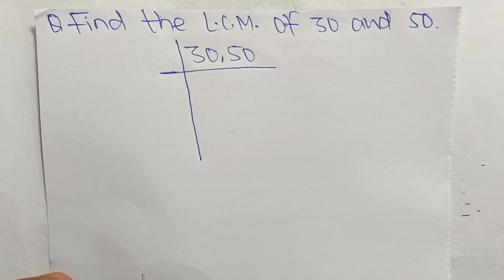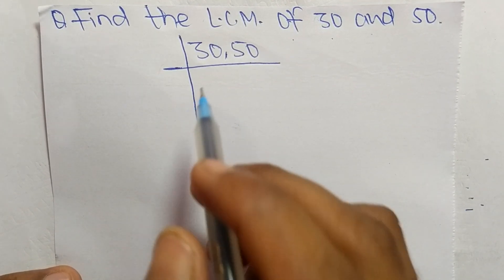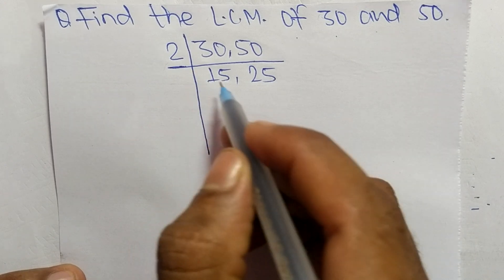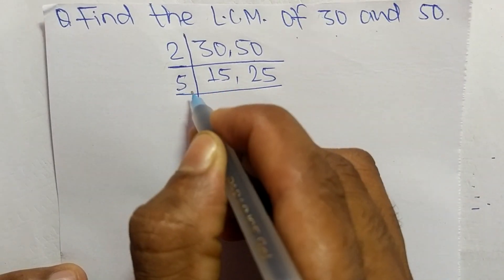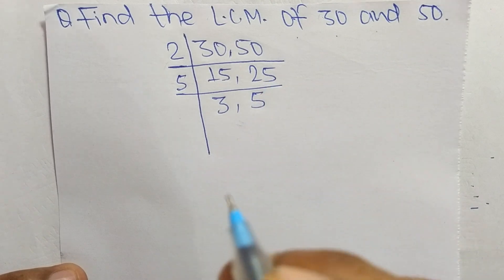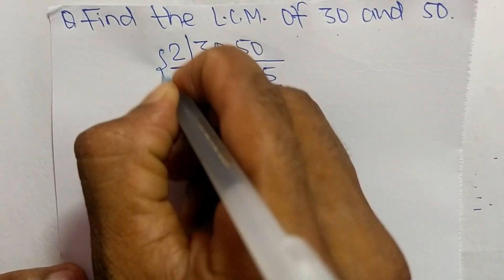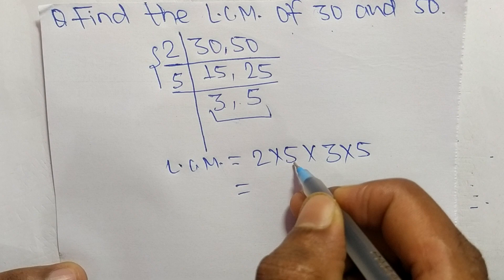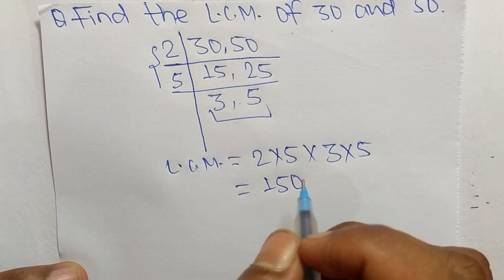LCM of 30 and 50